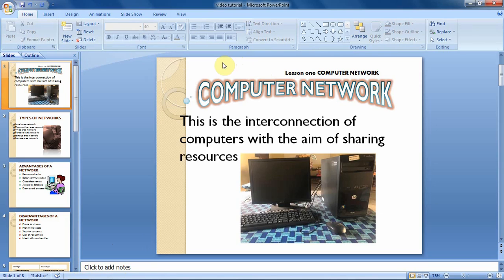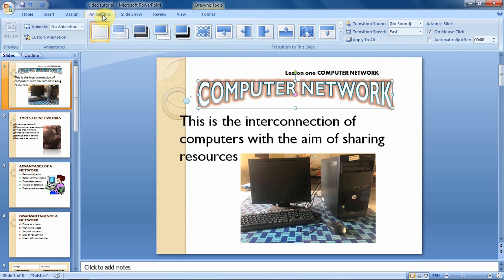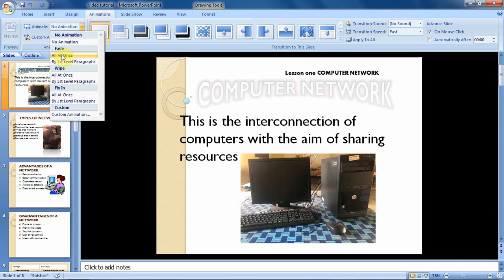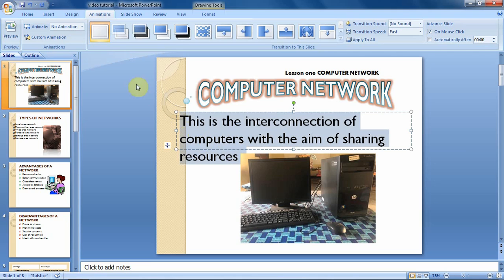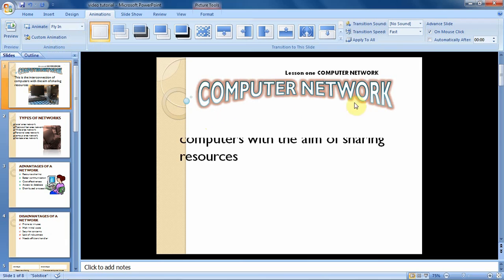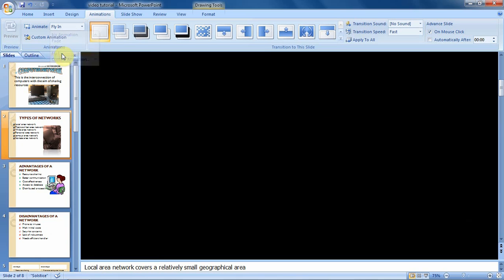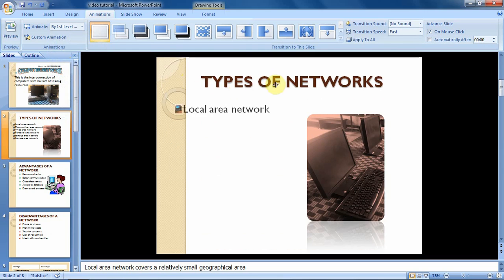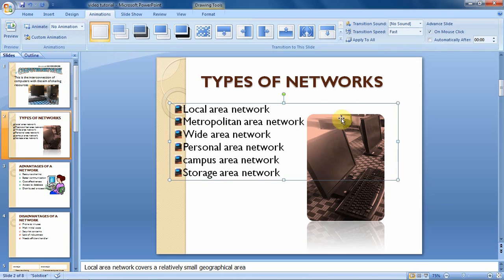Animations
This tutorial is about Animations in PowerPoint